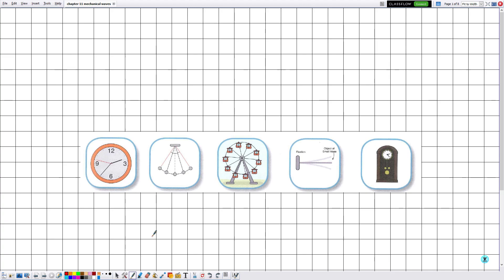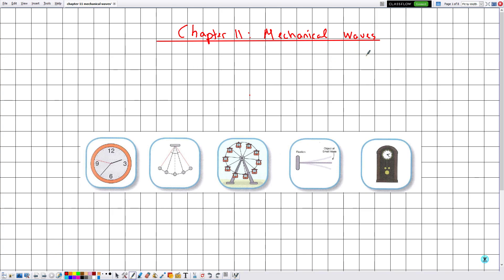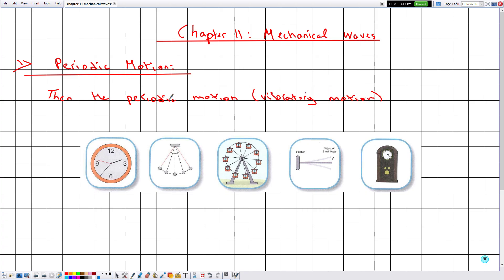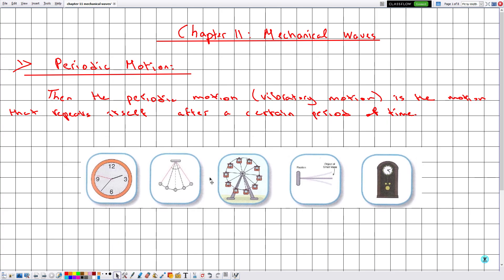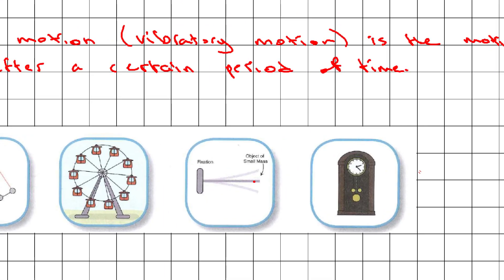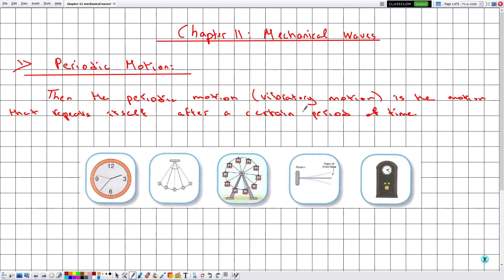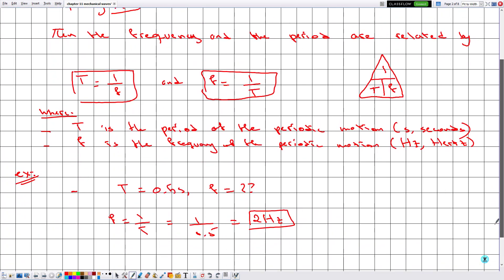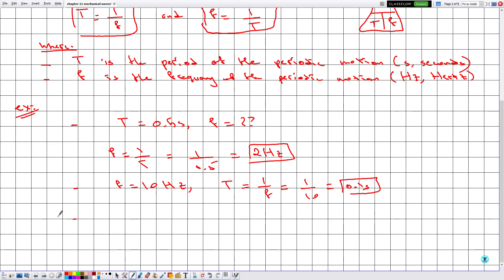grade 8 : chapter 11 part 1